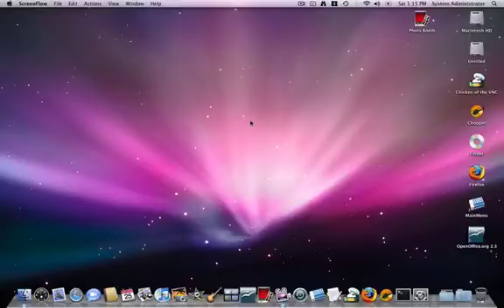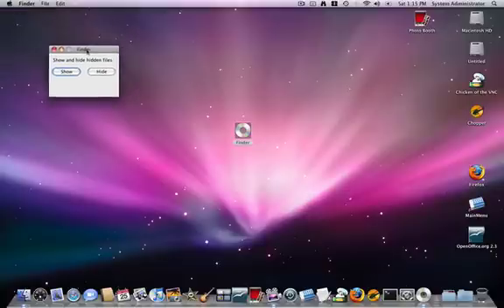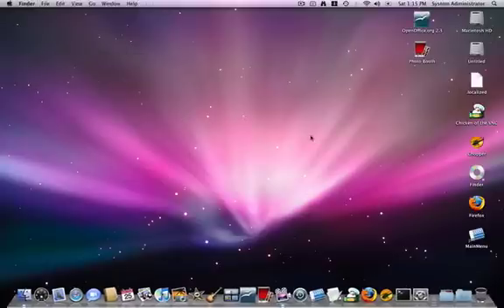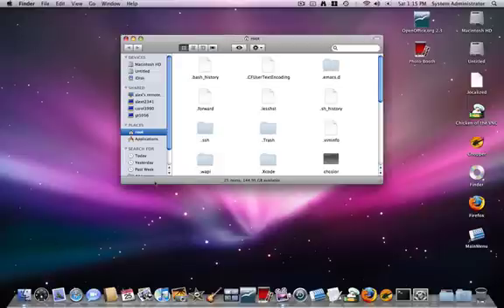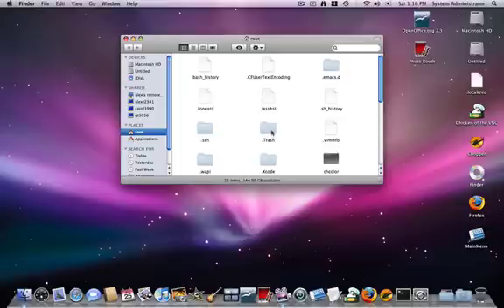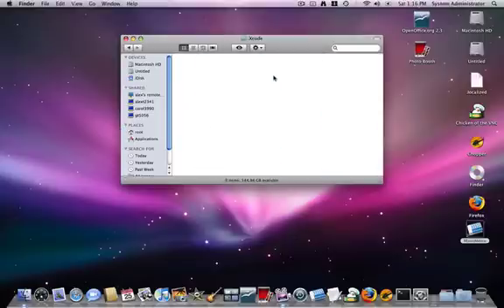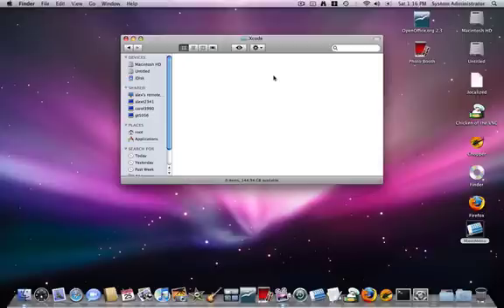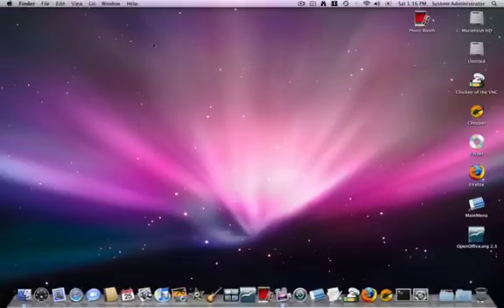Find Hidden Files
To download our finder goto